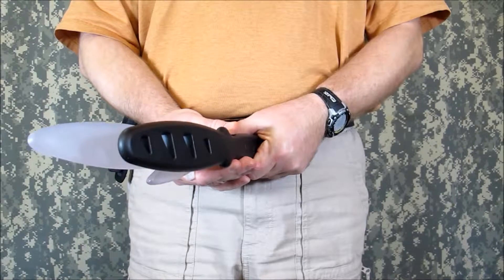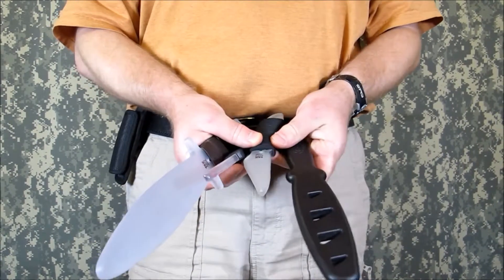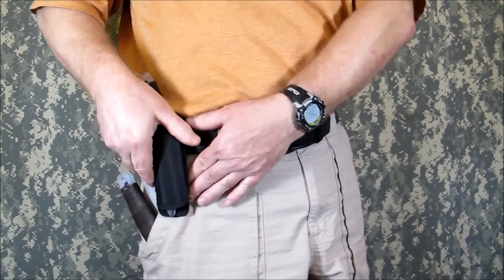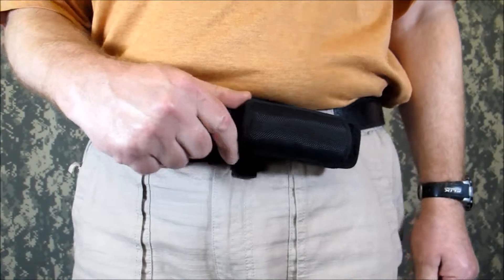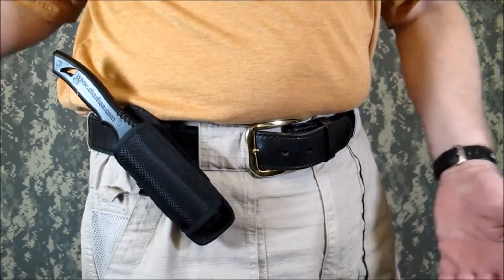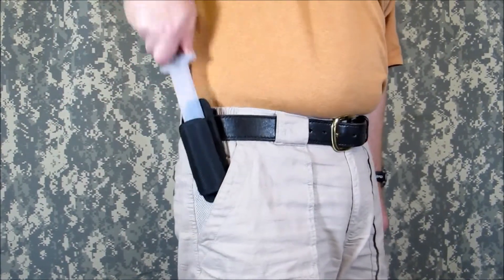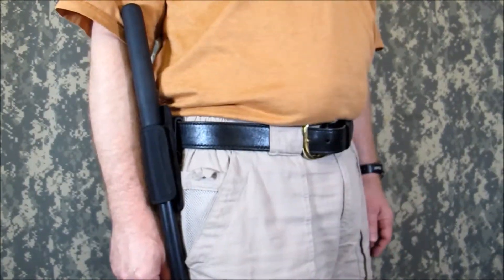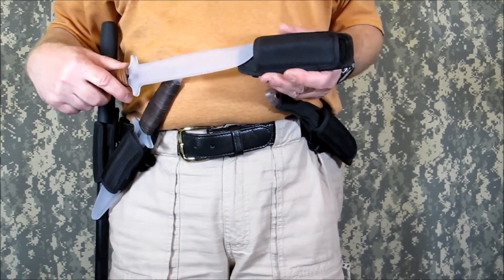TAK Expandable Sheath for Training Knives & Batons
TAK provides Training Knives, Training Swords, Bodyguard Escrima Sticks, Guardian Training Batons, and the Expandable Sheath